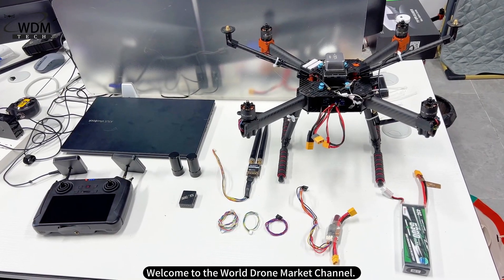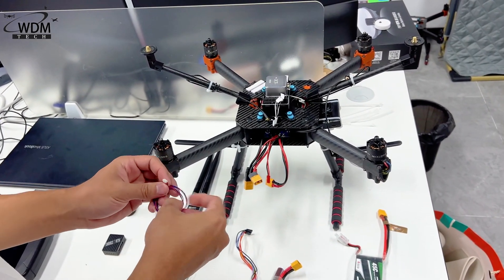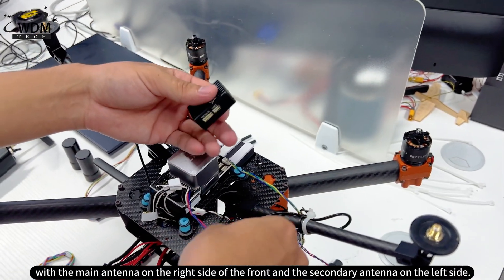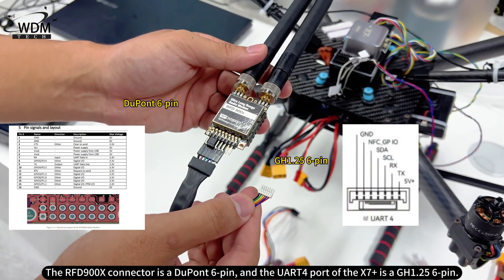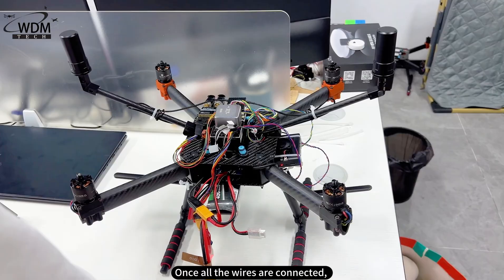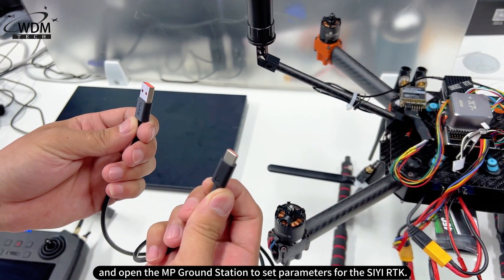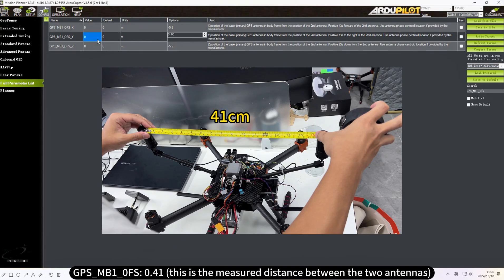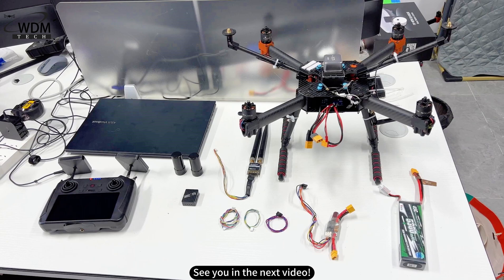Wiring debugging video for the SIYI RTK kit and CUAV X7+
Today, we have a wiring debugging video for the SIYI RTK kit and CUAV X7+. The video is divided into three parts: What materials will be used? How to Connect the Wires? How to Set Parameters?drone